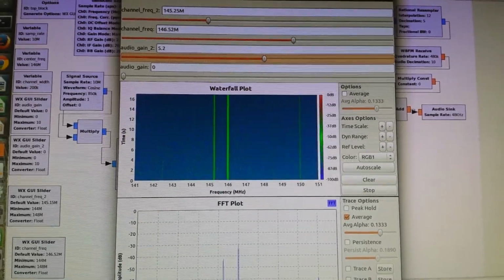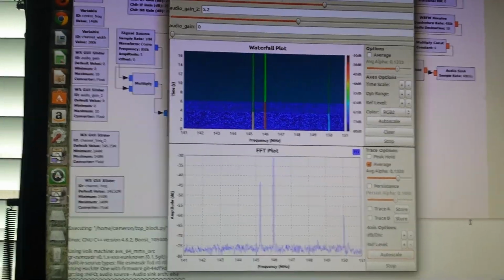2m SDR with Gnu Radio and HackRF One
I adapted the FM broadcast radio to rx on the 2m Ham Band with a waterfall.